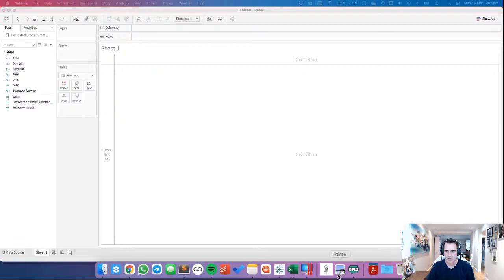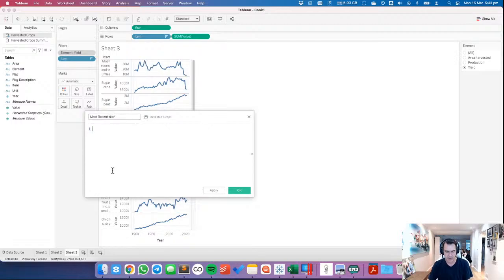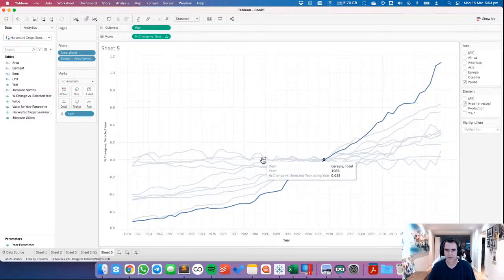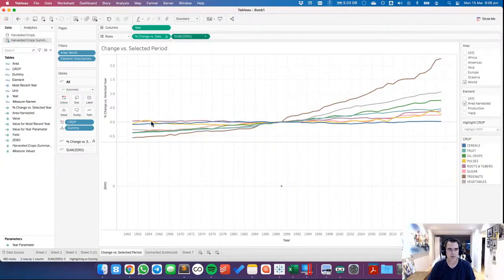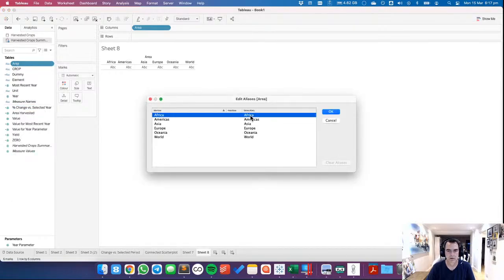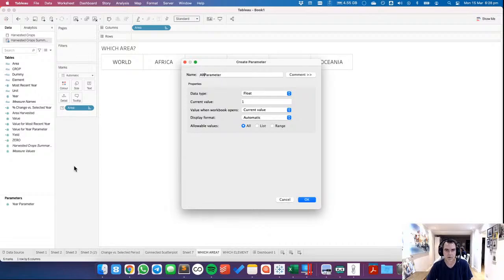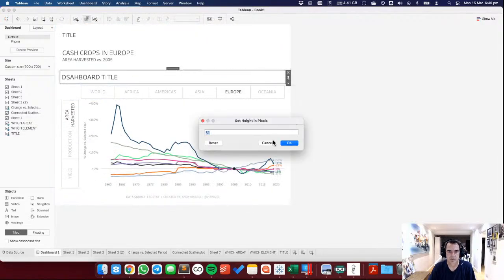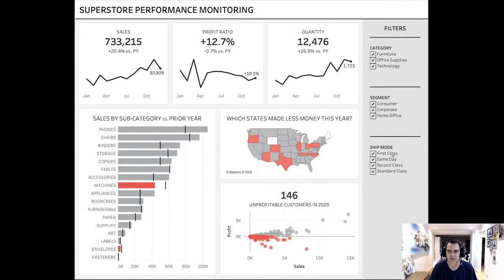Watch Me Viz - MakeoverMonday 2021 Week 11 - The World's Biggest Cash Crop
In this video, I will review the initial visualization and talk about what works and what does. I will then iterate through methods for visualizing the data, hoping to find one that works well.

3. Original visualization - Information is Beautiful